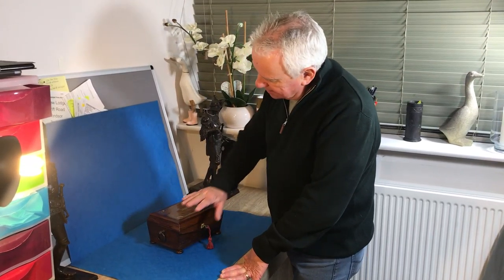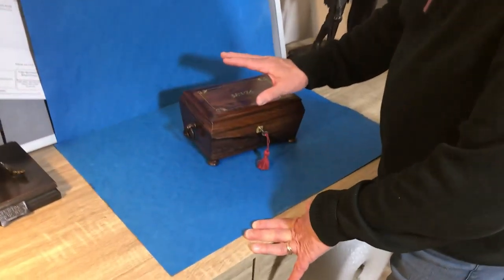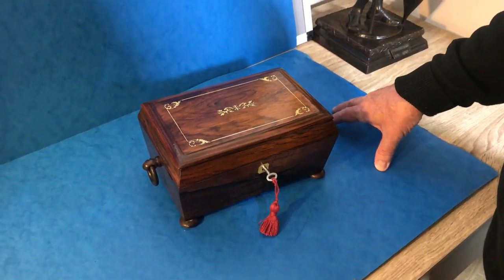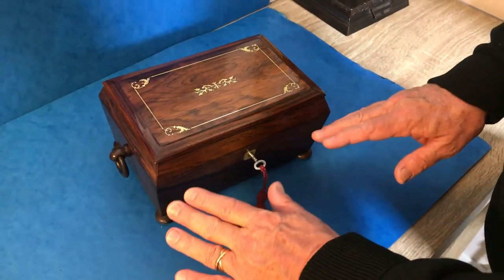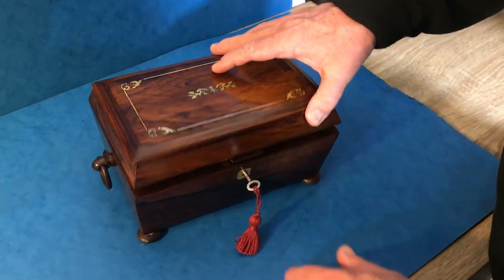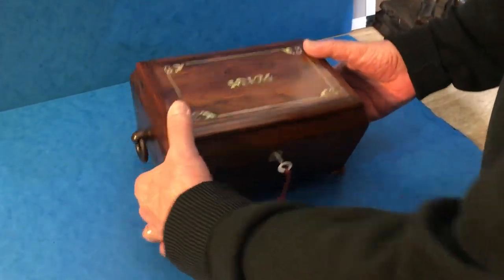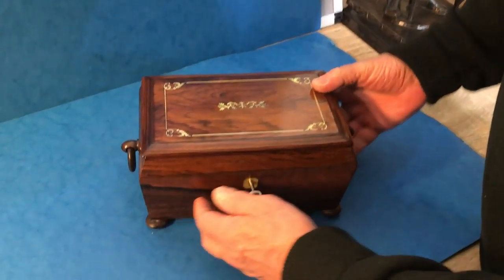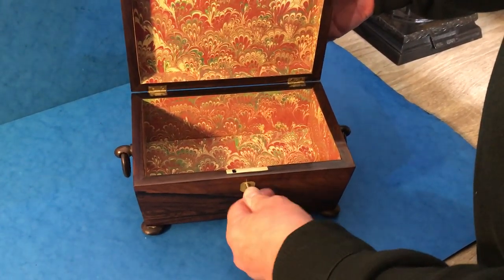William IV Rosewood Box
William IV Rosewood Box,  inlaid with Pewter and Mother Of Pearl.
A Quaint William IV Rosewood Box dating back to c.1840, with a mother of pearl and pewter inlaid design to the top. The box has ring handles to the sides and sits on four bun feet, it has a mother of pearl key escutcheon with a working lock and key. The interior has been relined with handcrafted marble paper.
The jewellery box measures 23 by 15.5 and stands 11cm  high